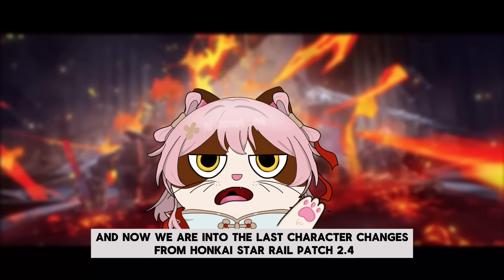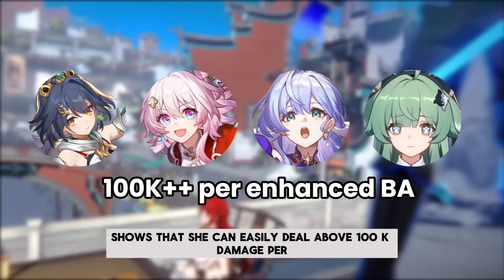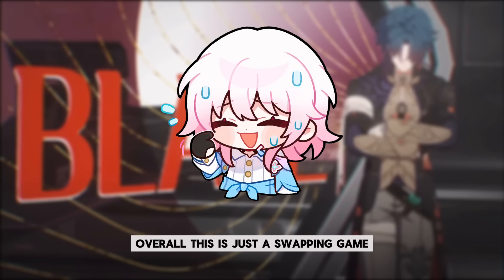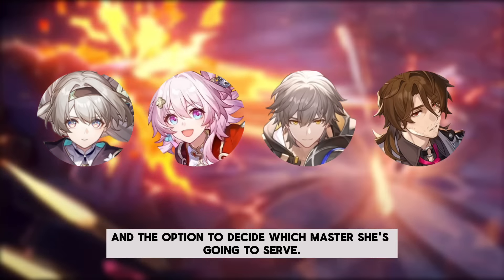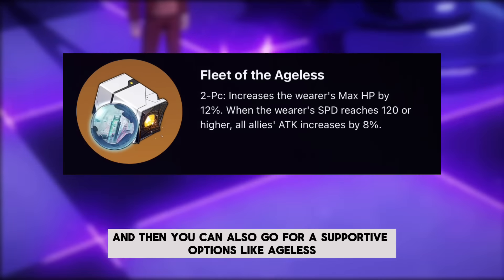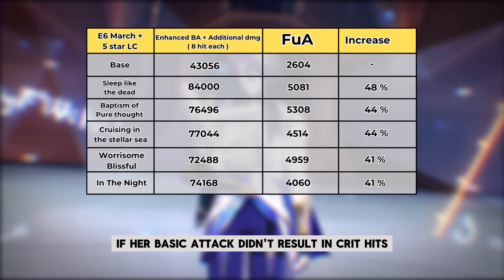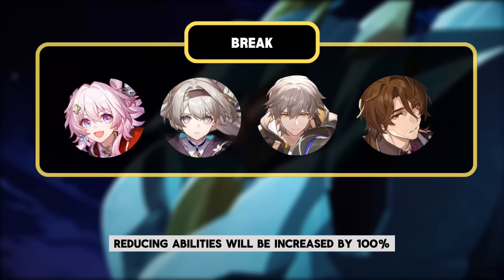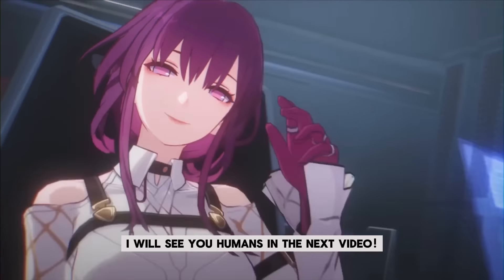The HUNT MARCH 7th Changes & Possible Builds! | Is she Stronger now? | Honkai Star Rail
Final video of Honkai star rail version 2.4! now march also had changes. not that she was a terrible unit before. but there is something interesting in these changes. Find out more about her , along with some of her possible builds! :)

Timestamps
00:00  intro
00:28 Kit Changes
02:54 Eidolon Changes
03:35 Crit or Break build ?
05:29 Possible Relic & Planar
07:06 Possible LCs
08:58 Teams & Character Synergy
10:37 Build or not ?